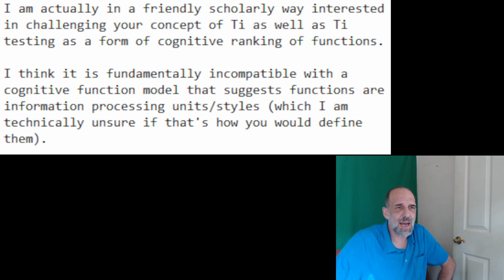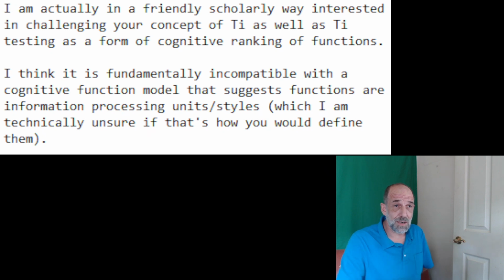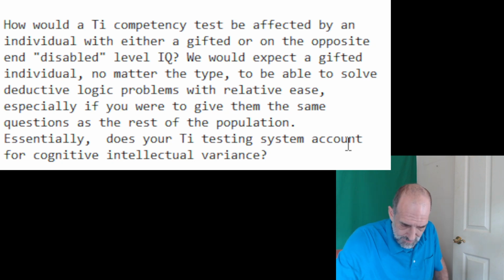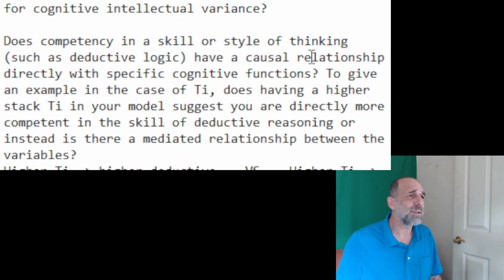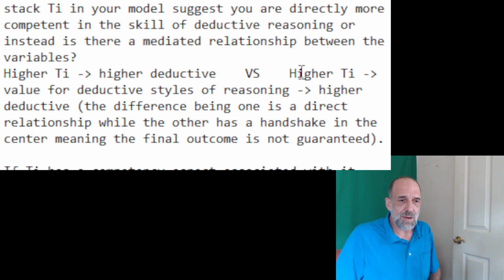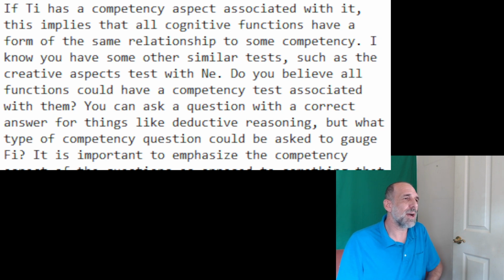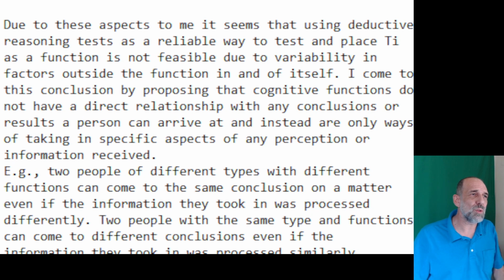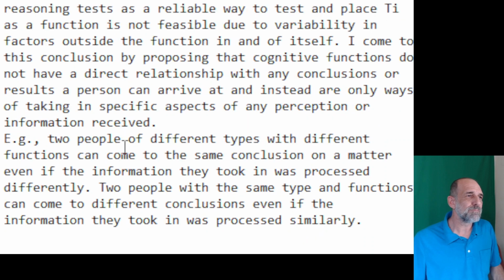AsuraPsyche & Ti's Link to Logic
So INTJ and fellow typology YT'er AsuraPsyche posted a comment in which he challenges my understanding of, explanations of, and testing of, introverted thinking.  He asks some good and important questions which afford Host Eric a roadmap of sorts to a more thorough accounting of the various whys and whatfors comprising the substantiation that makes Eric right.  Enjoy!